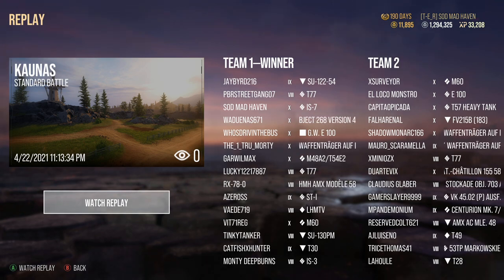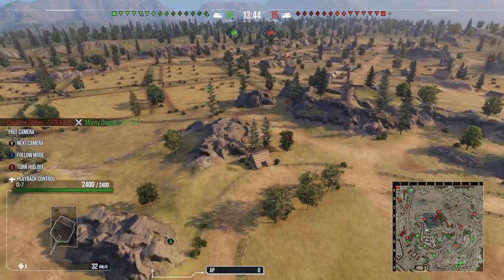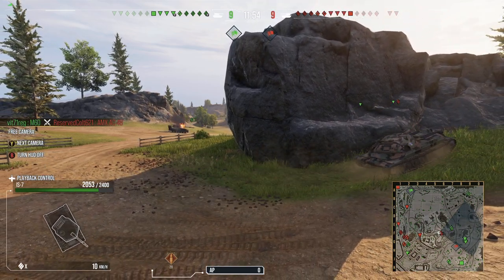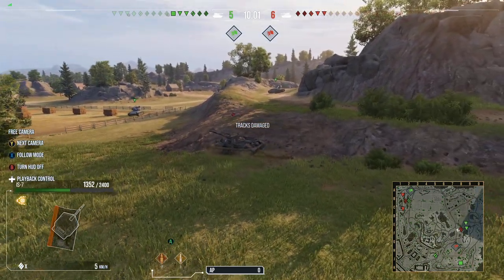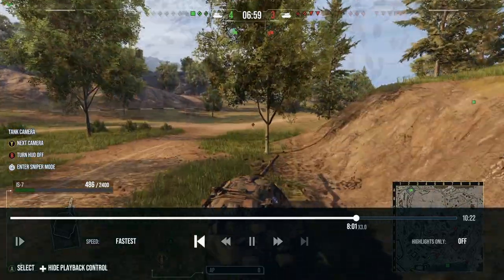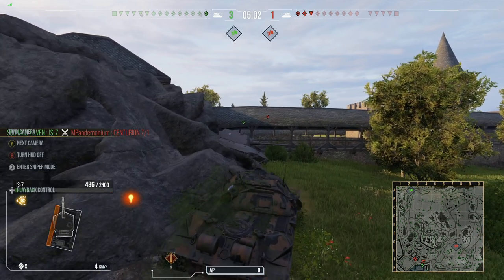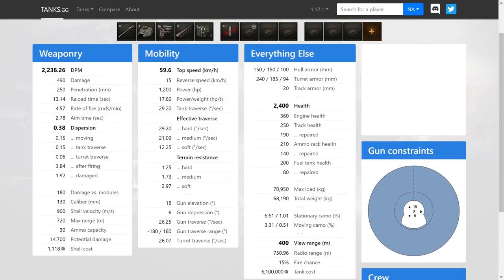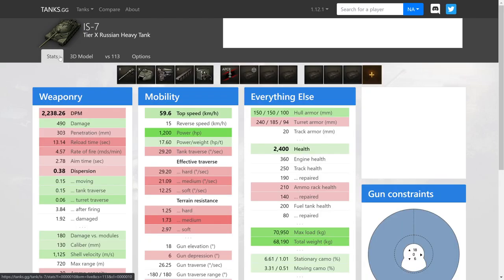one in a 1000 matches wot console